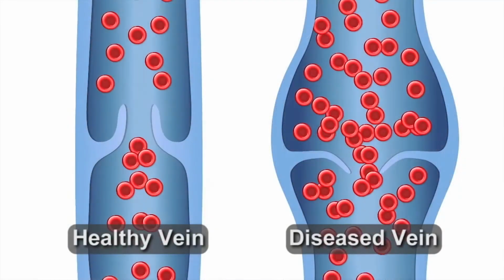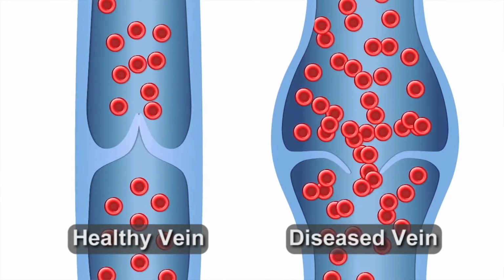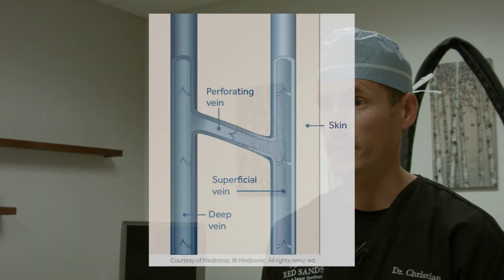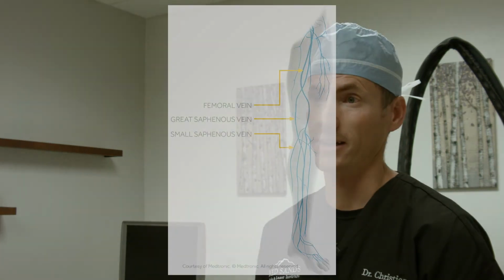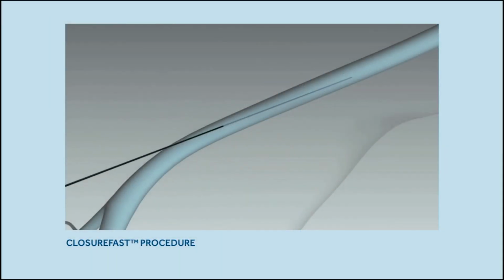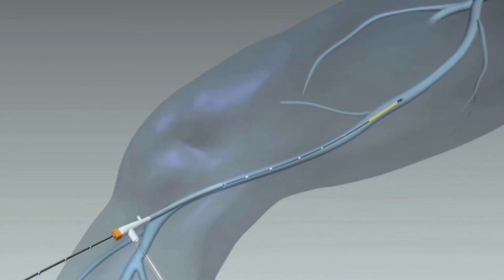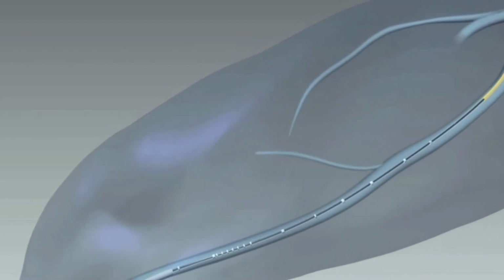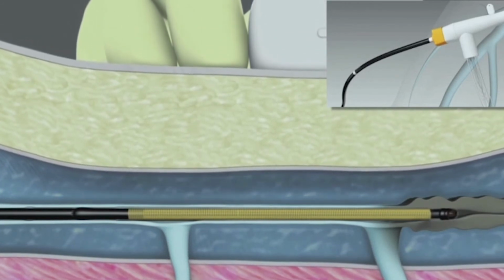Red Sands Vein and Laser 2